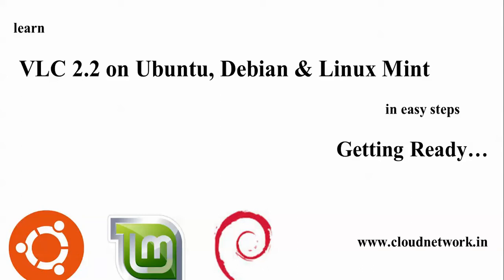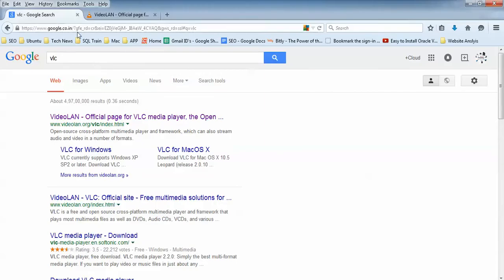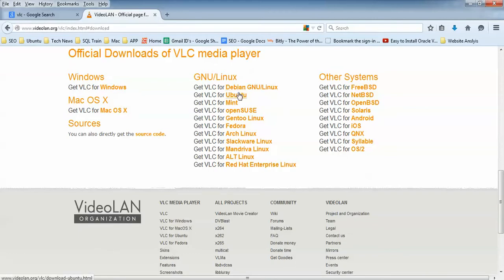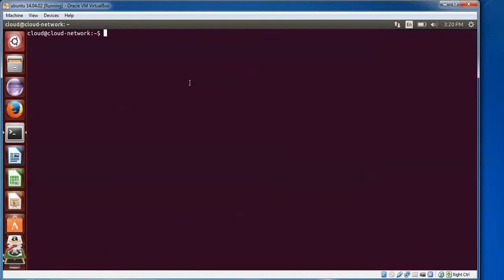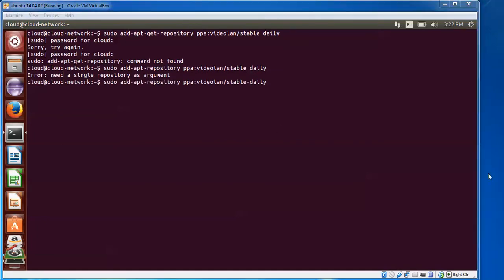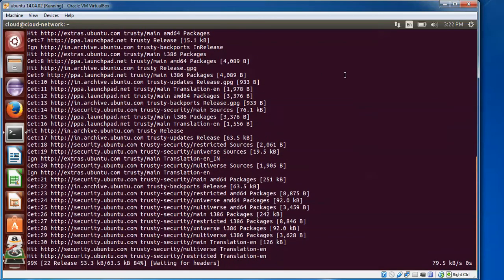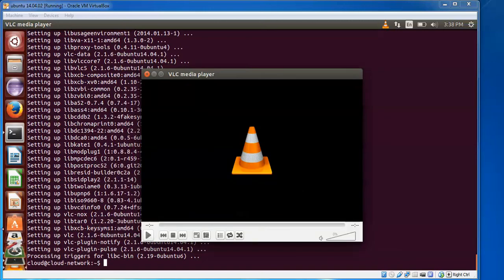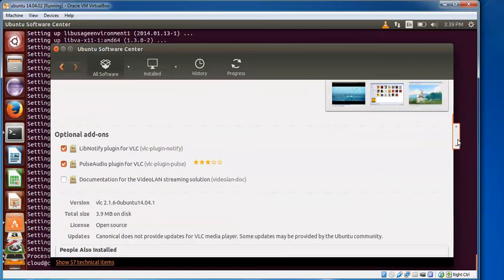How to Install VLC Media Player 2.2 in Ubuntu Desktop 14.04/15.04, Debian 8 & Linux Mint 17.2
Hello Everyone,

Let Us Install VLC Media Player 2.2 in Ubuntu 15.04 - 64Bit

You Can also try in Ubuntu 14.04,14.10,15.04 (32/64 bits), or Debian 7 (64 bits) or Xubuntu 14.10 or Lubuntu 14.10 & Linux Mint 17.

Step1 :-   sudo add-apt-repository ppa:videolan/stable-daily

Step2 :-   sudo apt-get update && sudo apt-get install vlc

I am Willing to Make a FREE or CHARGE Website, if YOU WANT ME TO MAKE A VIDEOS ON Different Technologies I WILL DO IT..